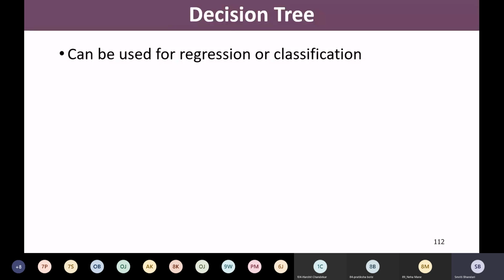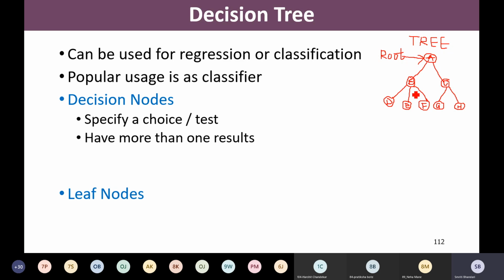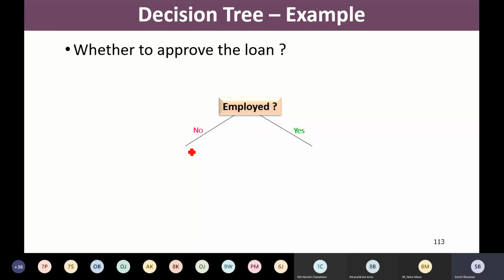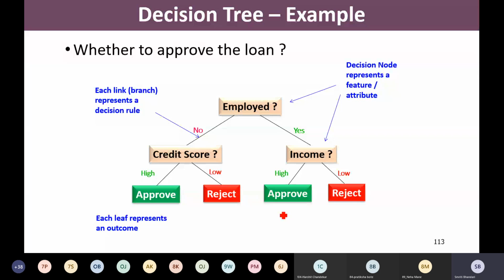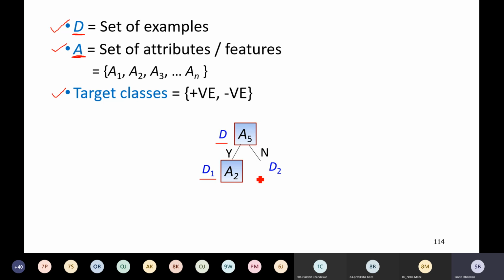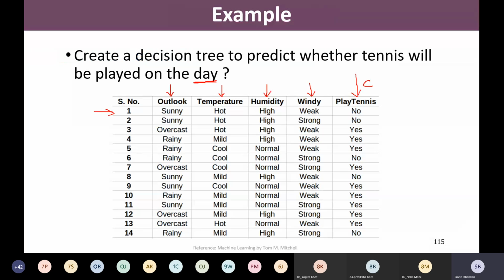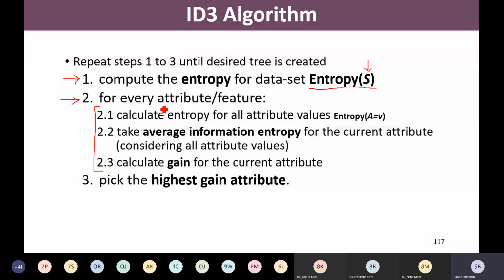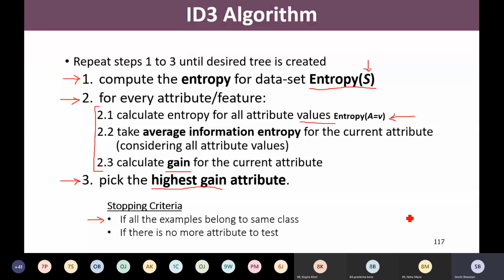ML # 27 - Decision Trees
This video introduces Decision Trees.